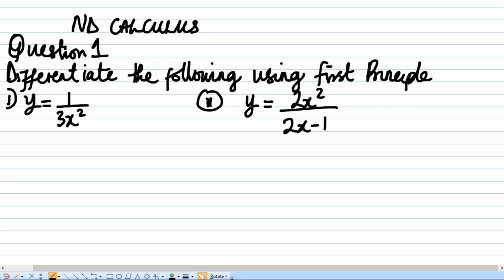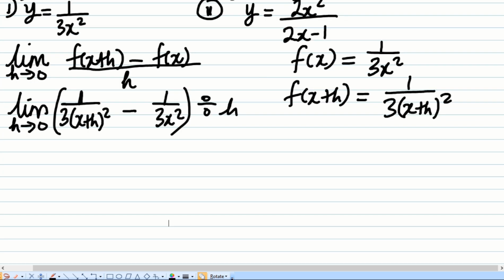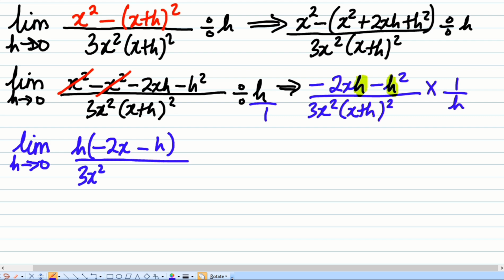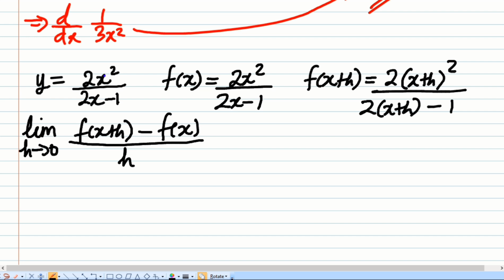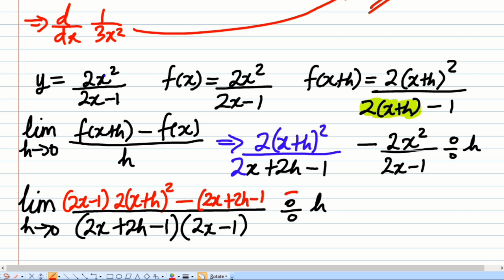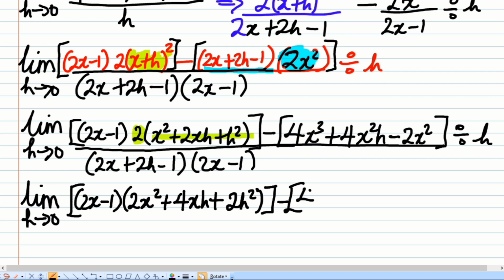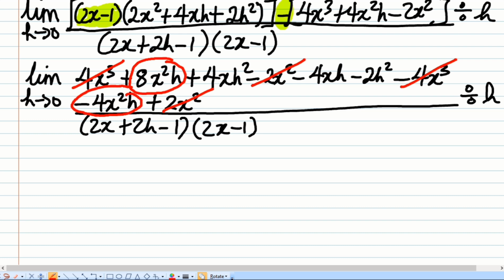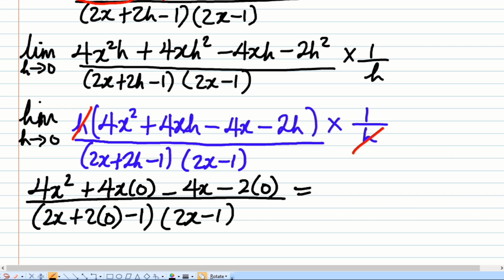ND2 Calculus Exam review| Question 1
This video is more like a crash course on first principle (Differentiation). It's an advice from me to you to first make sure you're comfortable with factorization and expansion first.. links 👇👇